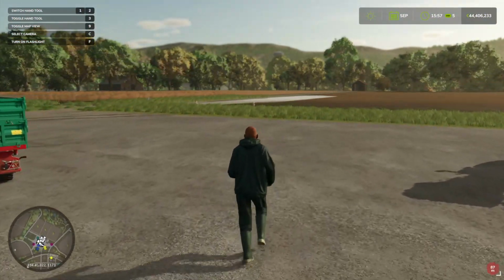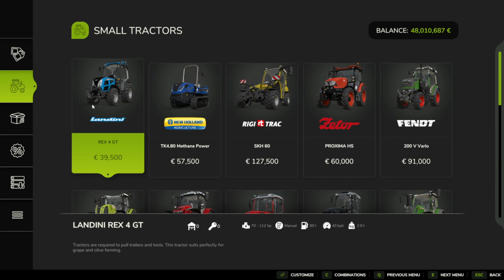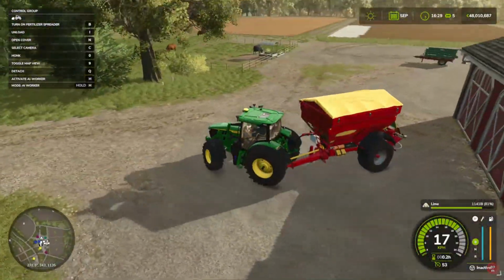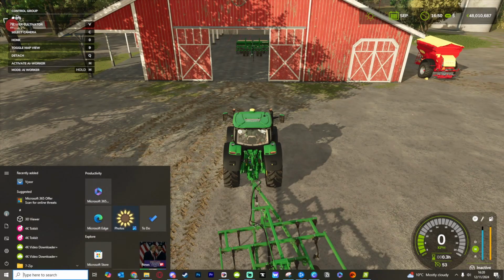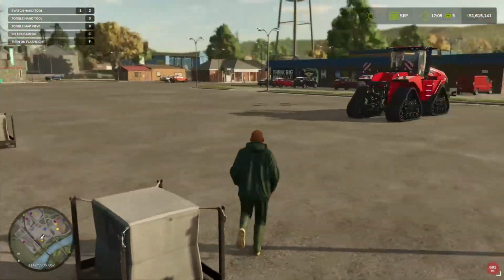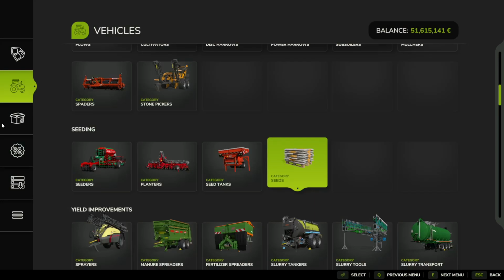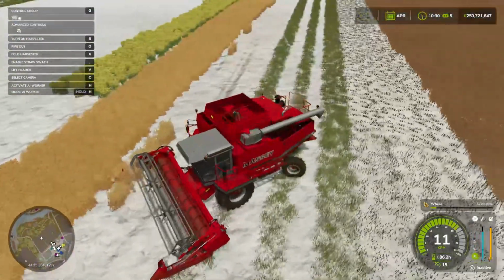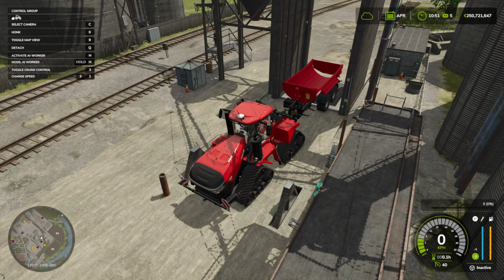Wheat Complete Guide | How To Grow, Harvest & Sell Wheat In Farming Simulator 25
This video will show you How To Grow, Harvest & Sell Wheat In Farming Simulator 25. This includes beginner info on what machines to buy, preparing the soil for Wheat & Harvesting & Selling Wheat. It also shows how to store Canola so you can then sell it at the perfect time.